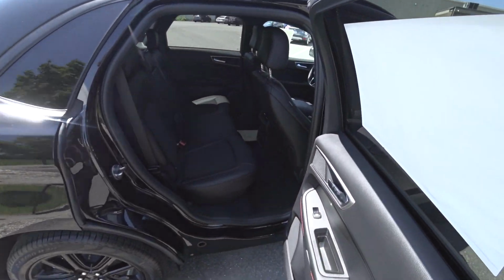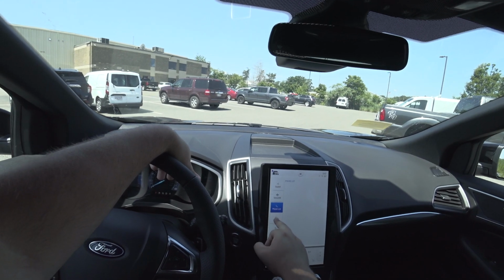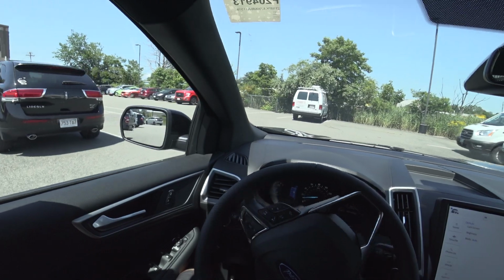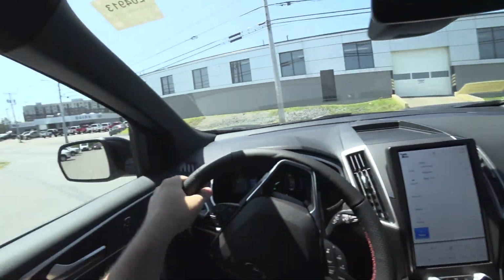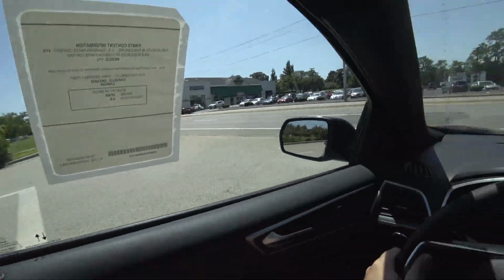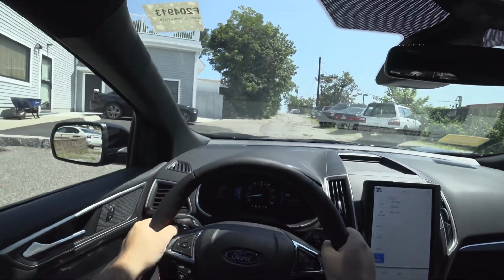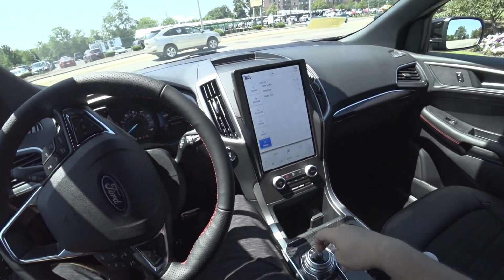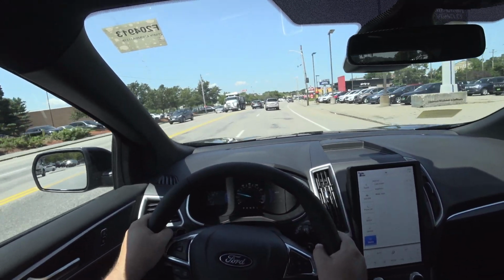2021 Ford Edge ST-Line P.O.V Review